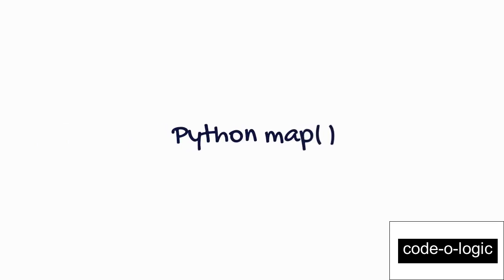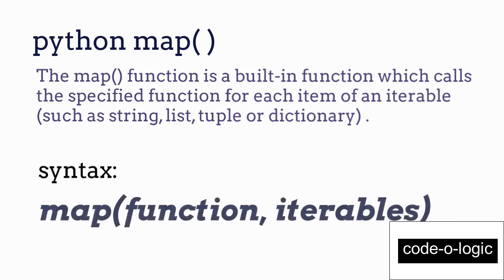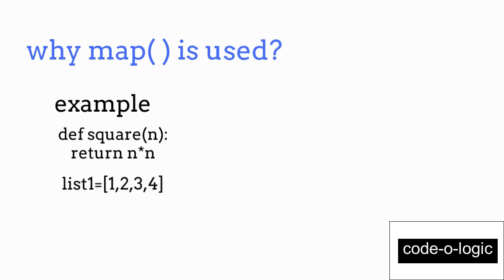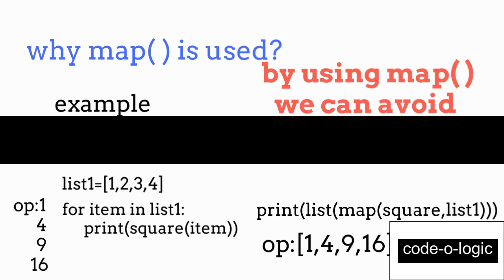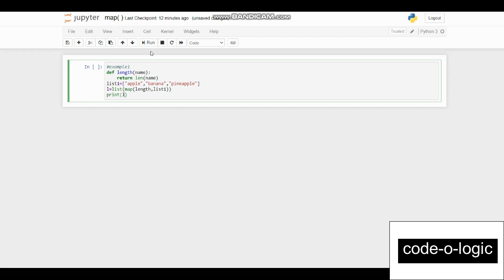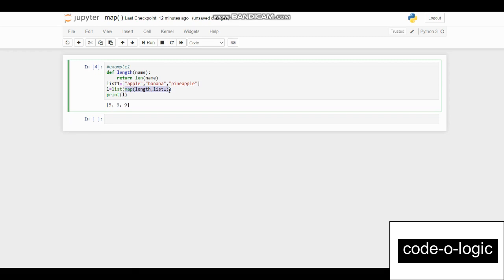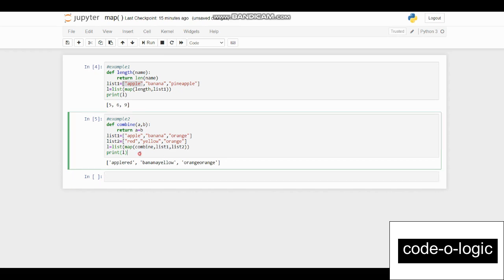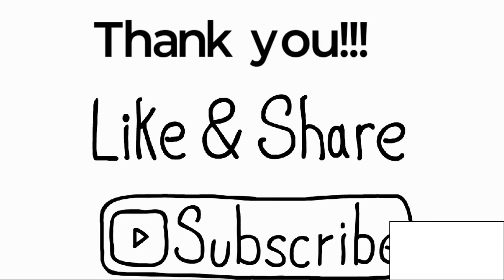python map( ) with examples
this video covers the detailed concept of map ( ) in python.